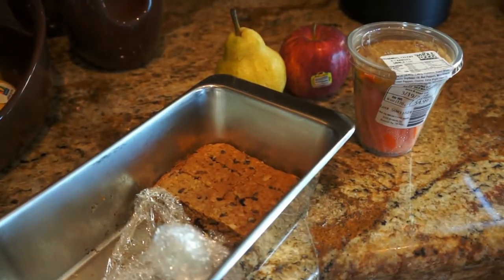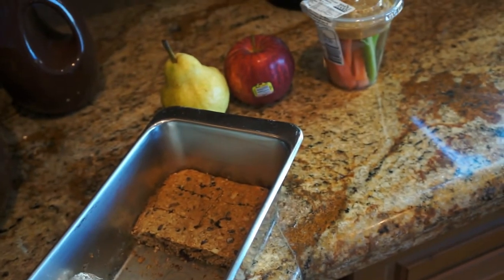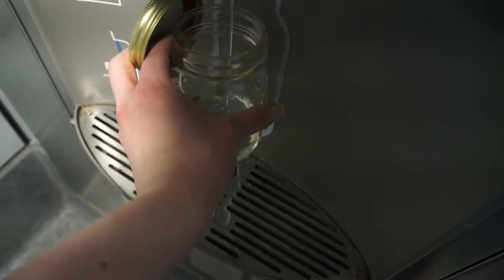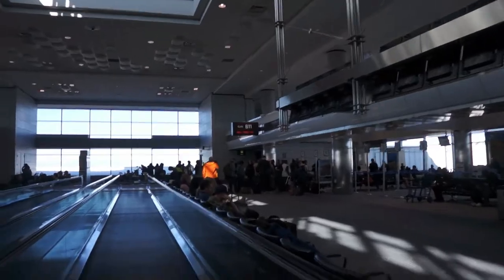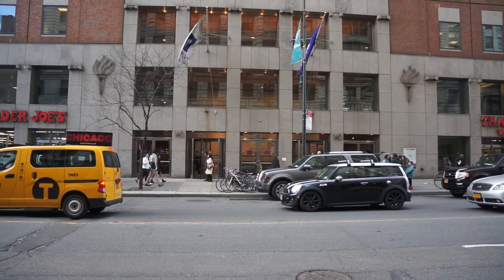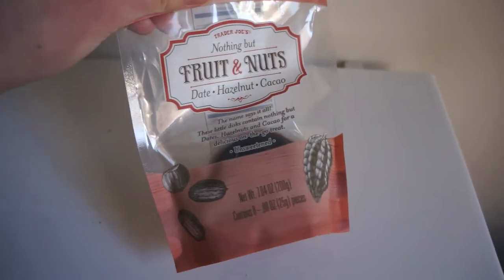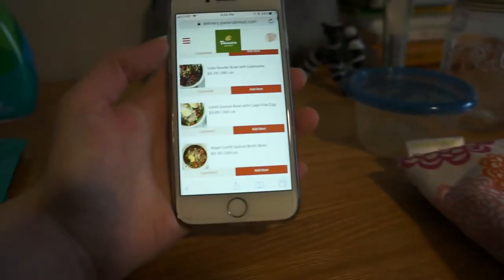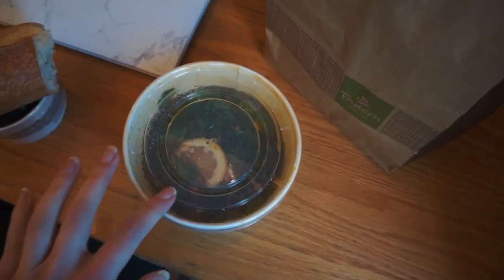Vegan What I Eat in a Day #4 - Travel Day - Flying Colorado to New York!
Hi Friends!
Planes, Trains and Automobiles...Come along with me and see what I eat in a day as a vegan as I travel back to NY from CO.
Best,
Gretchen

P.S. - Comment any travel questions you have below and your go to tips for traveling as a vegan!